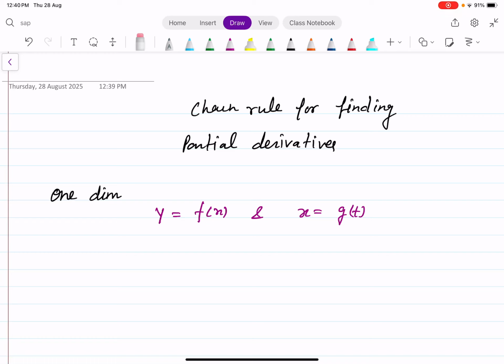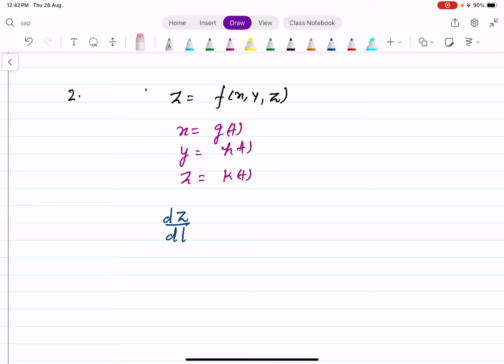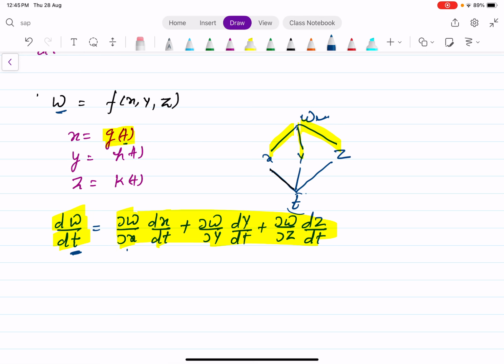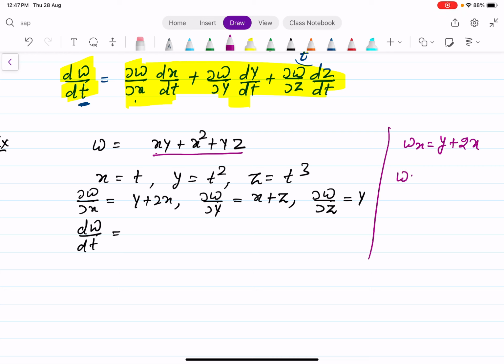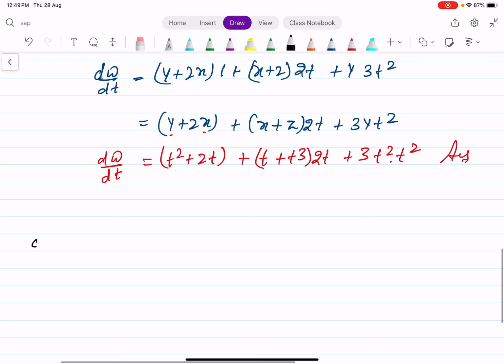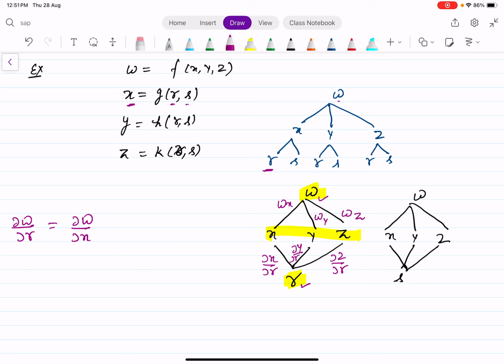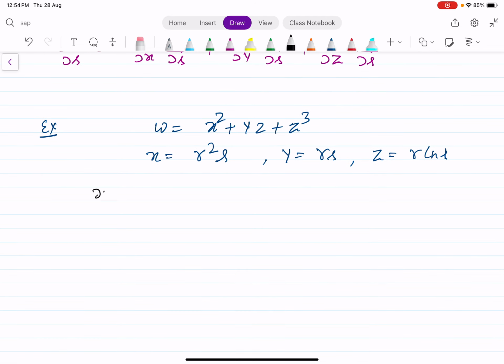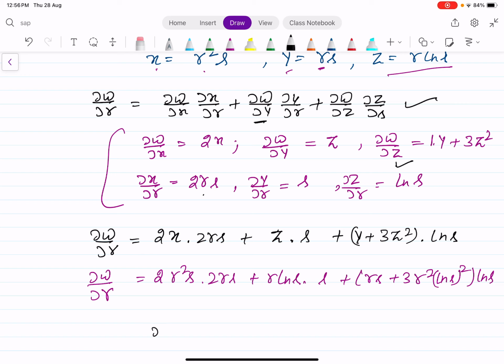28 August 2025